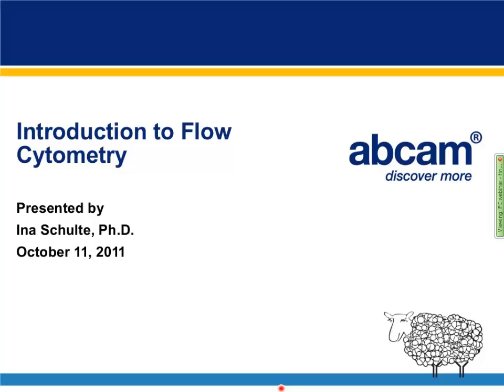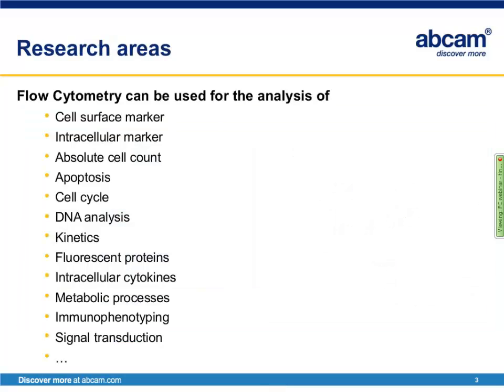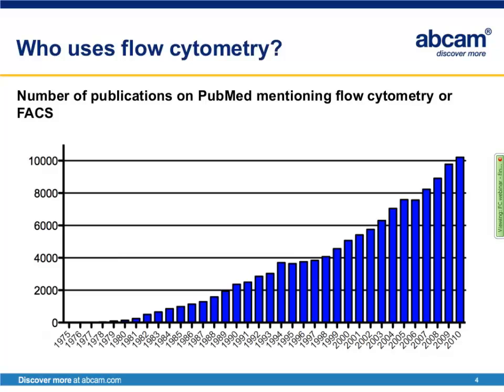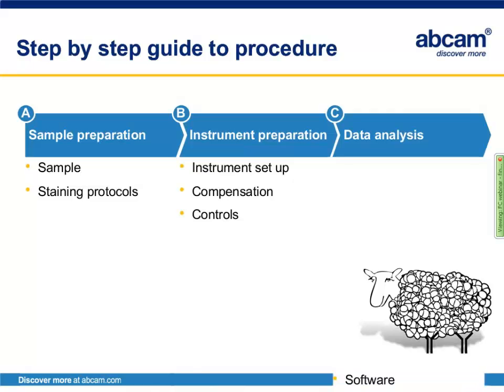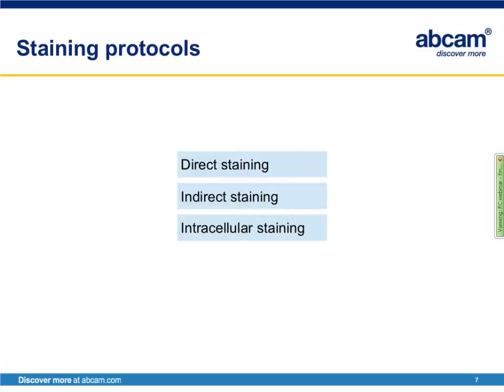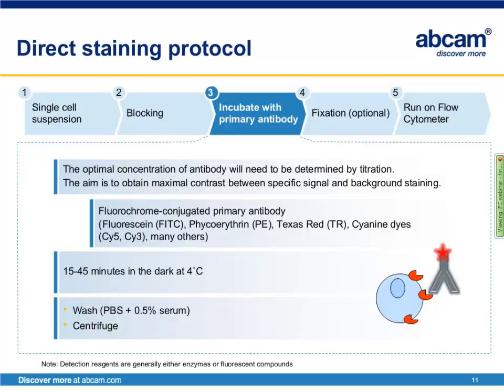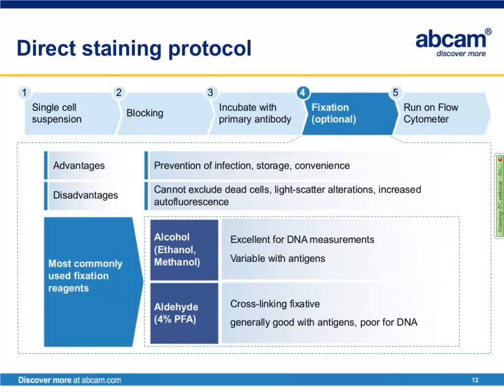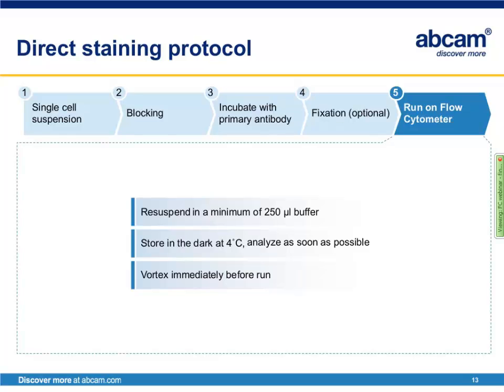Flow cytometry introduction and troubleshooting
Flow Cytometry is a powerful technique that allows rapid and quantitative measurements of multiple parameter on individual cells simultaneously. In this webinar we explain and answer questions on sample processing, antibody/fluorochrome selection and controls.